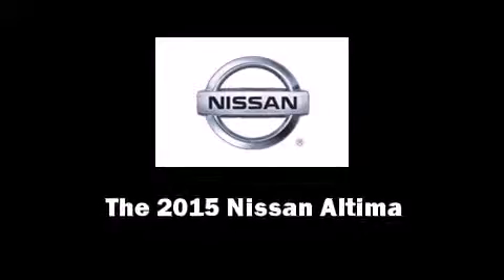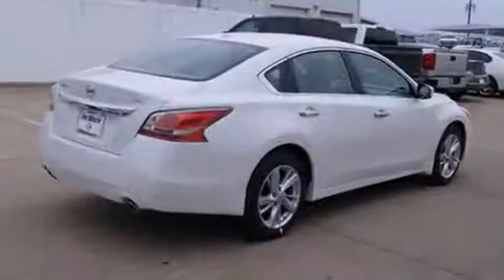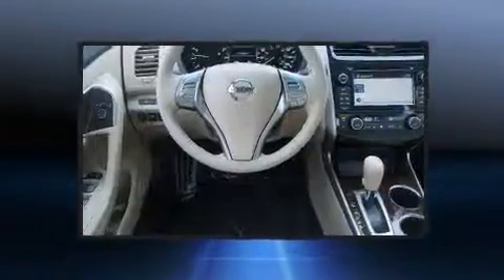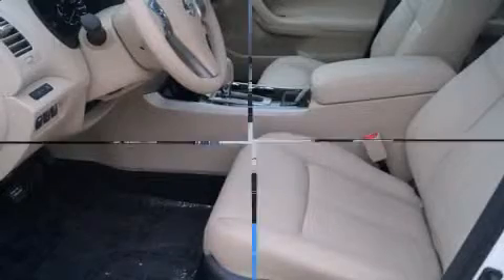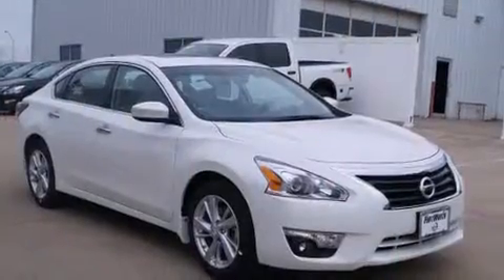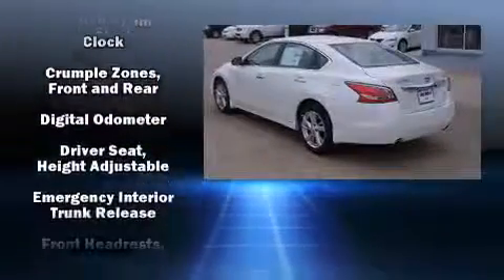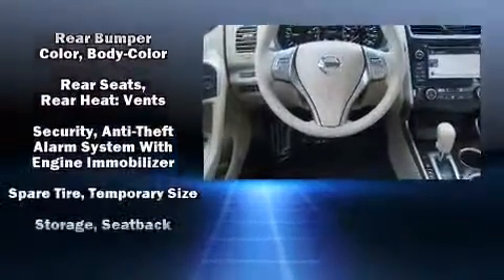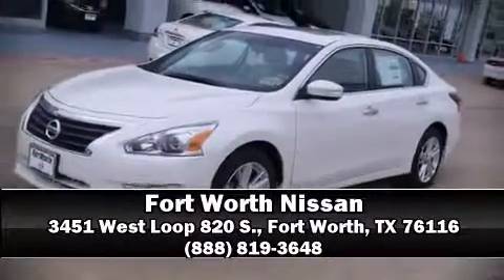2015 Nissan Altima 2.5 SL in Fort Worth, TX 76116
3451 West Loop 820 S.

The 2015 Nissan Altima. This 4 door, 5 passenger sedan is waiting for you to take home! Smooth gearshifts are achieved thanks to the efficient 4 cylinder engine, providing a spirited, yet composed ride and drive. A wealth of standard features means that you no longer have to sacrifice. Like leather upholstery, 1-touch window functionality, power front seats, front fog lights, power door mirrors and heated door mirrors, remote keyless entry, an overhead console, and a split folding rear seat. Premium sound drives 9 speakers, providing you and your passengers a sensational audio experience. Nissan ensures the safety and security of its passengers with equipment such as: head curtain airbags, front SIDE impact airbags, traction control, brake assist, a panic alarm, and 4 wheel disc brakes with ABS. With electronic stability control supplementing mechanical systems, you'll maintain precise command of the roadway. We pride ourselves on providing excellent customer service. Stop by our dealership or give us a call for more information.